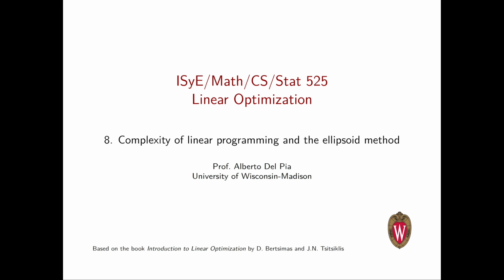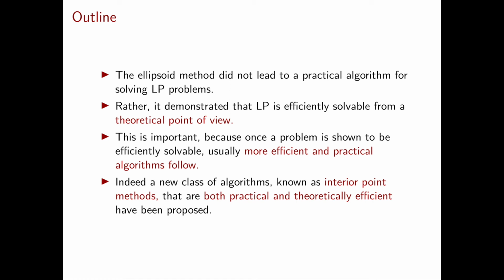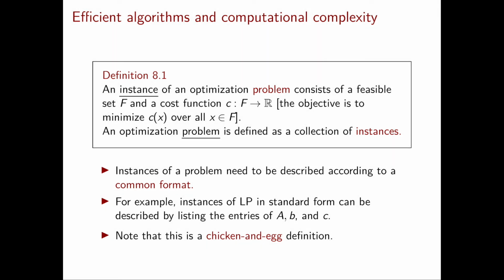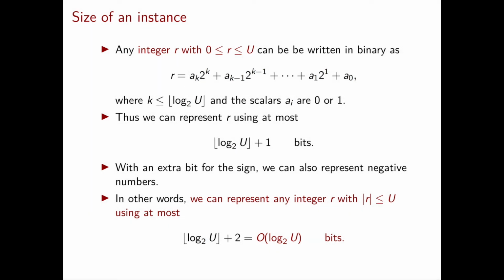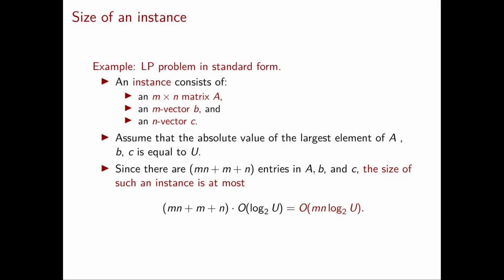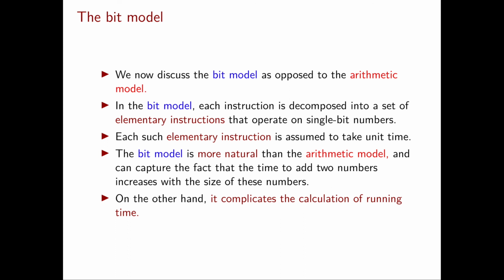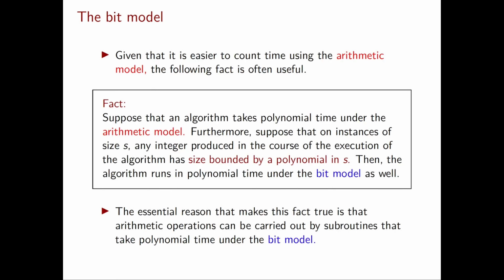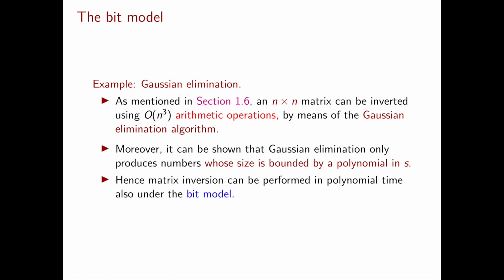Linear Optimization course - Video 30: Efficient algorithms and computational complexity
Chapter 8: Complexity of linear programming and the ellipsoid method
Section 8.1
Video 30: Efficient algorithms and computational complexity